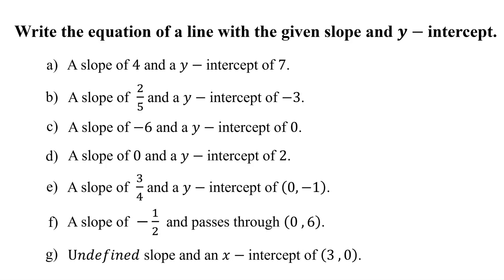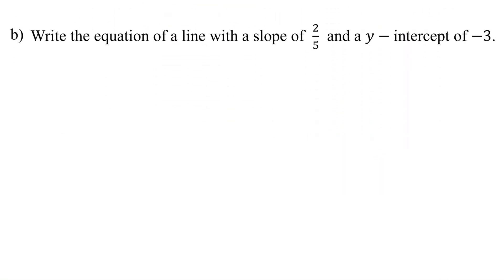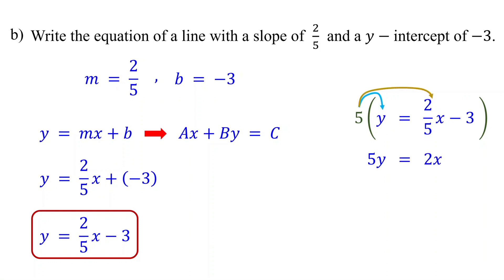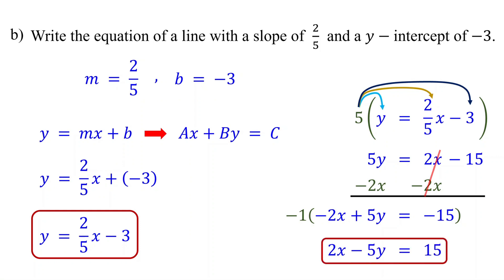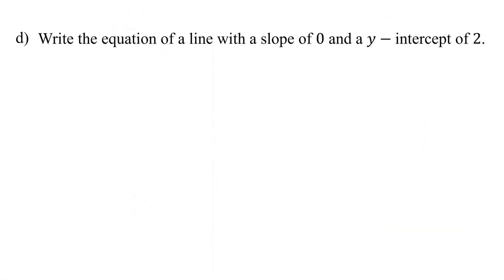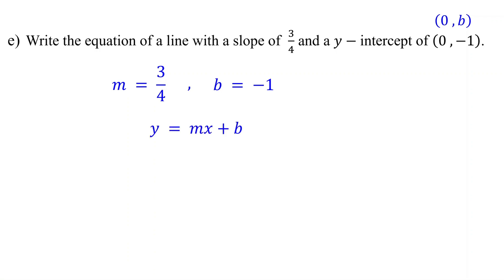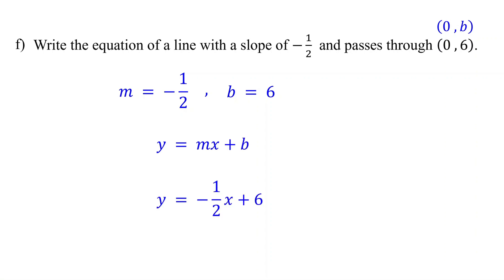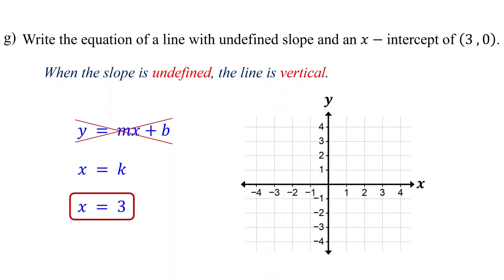How to Find the Equation of a Line Given its Slope and Y intercept │Linear Equations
This algebra math video explains how to write the equation of a line given its slope and y intercept in slope intercept form and standard form.

How to Find the Equation of a Line Given its Slope and a Point it passes through

How to Find the Equation of a Line Parallel to a Given Line and Passing through a Given Point

How to Find the Equation of a Line Perpendicular to a Given Line and Passing through a Given Point